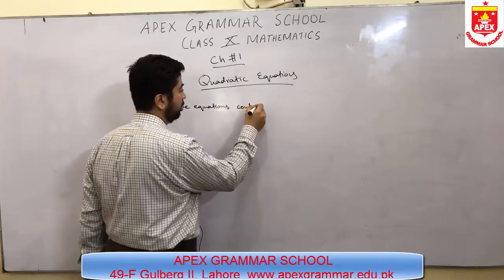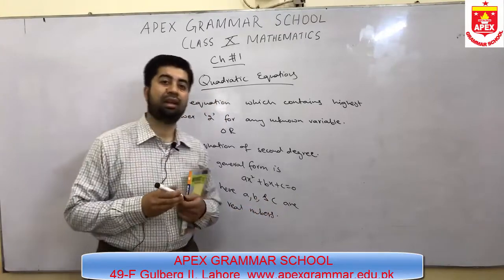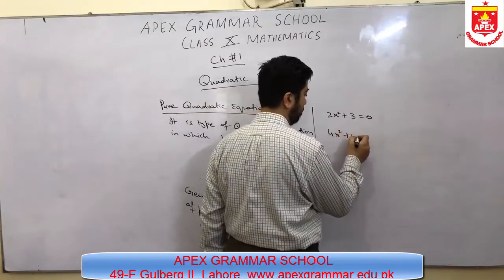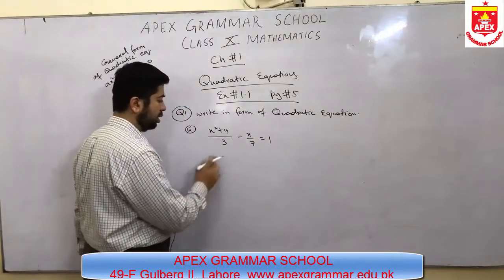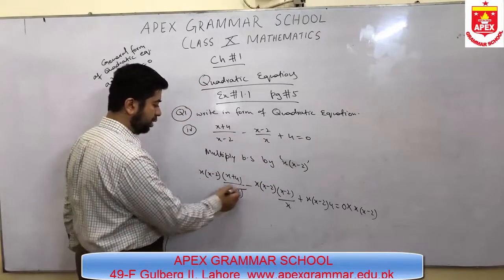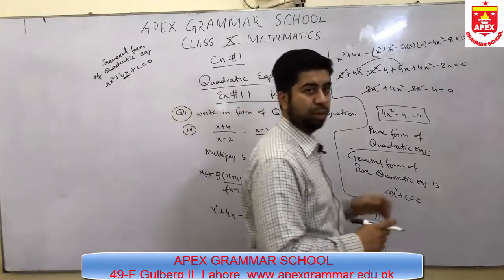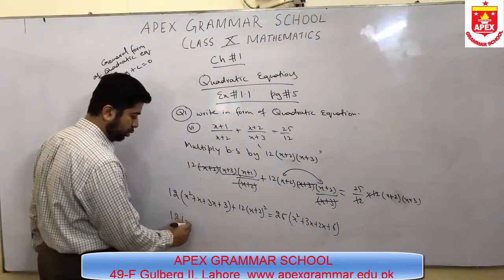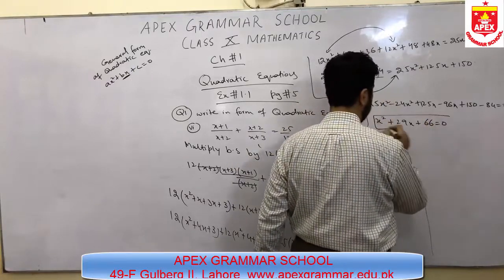Class X Math Chapter 1 EX: 1.1 Q#1 Complete